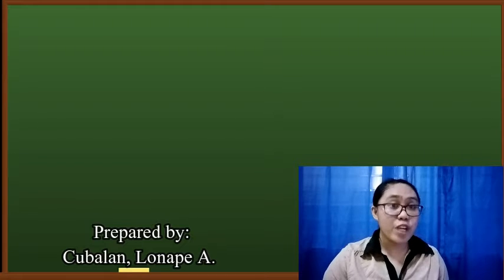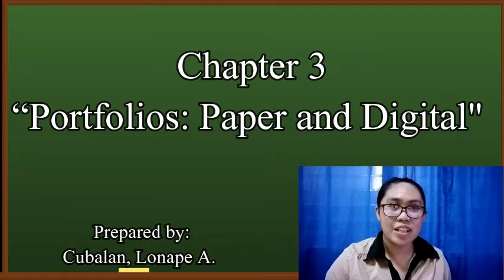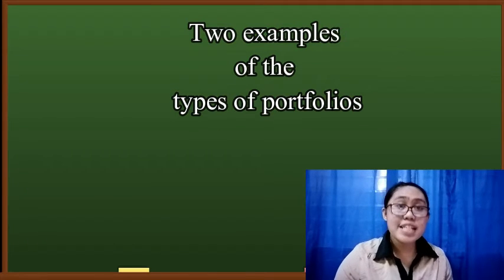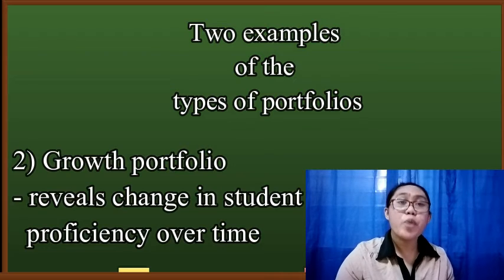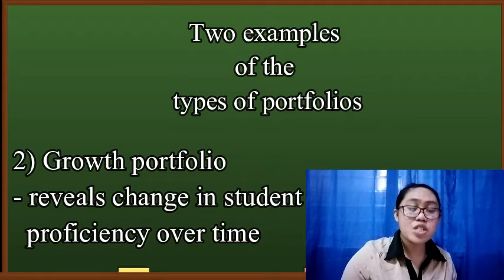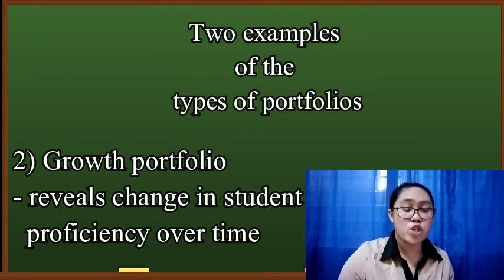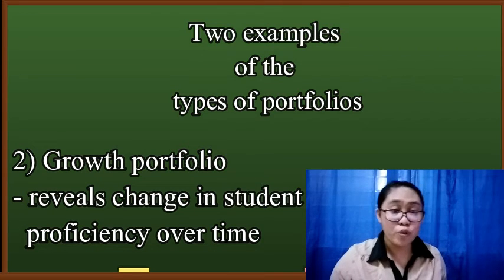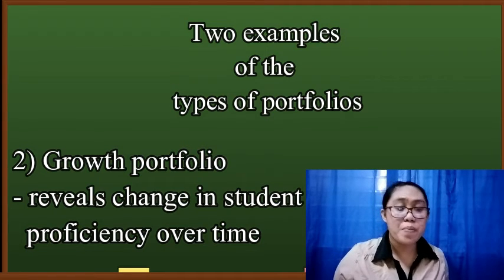PORTFOLIO (CUBALAN, LONAPE A.)